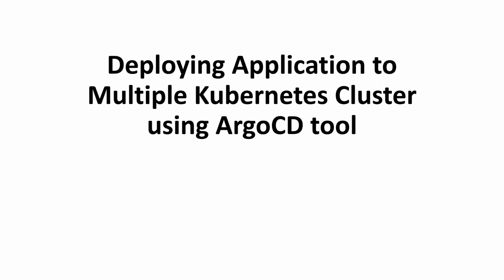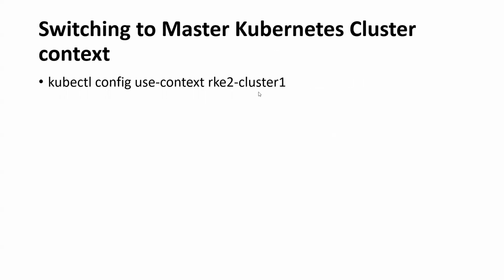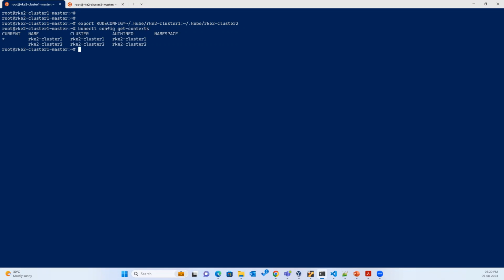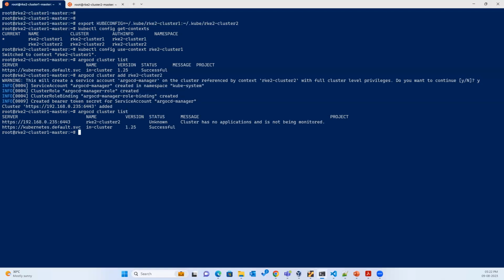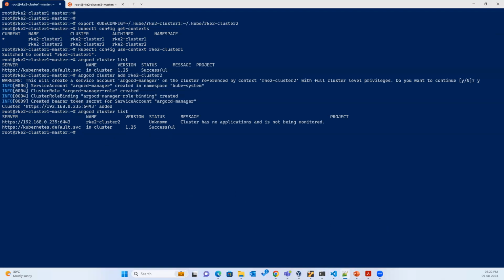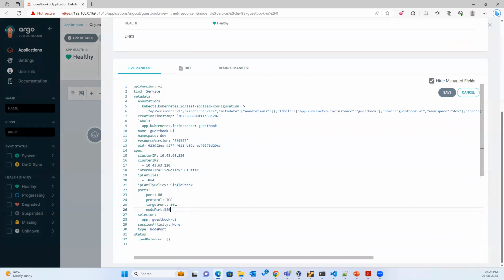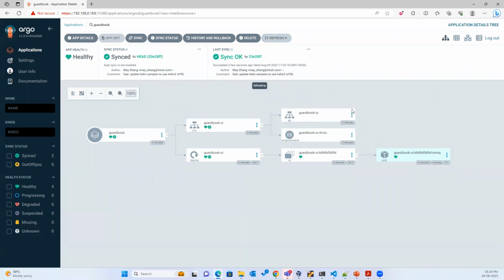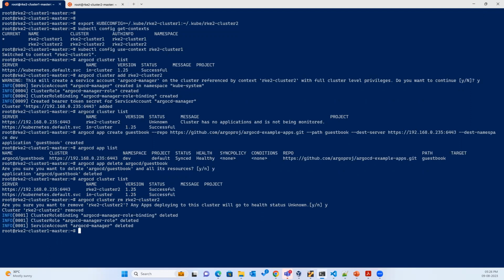Deploying Application to Multiple Kubernetes Cluster using ArgoCD.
Hi all. In this video, I will walk through how to deploy application in multiple Kubernetes Cluster using ArgoCD tool.